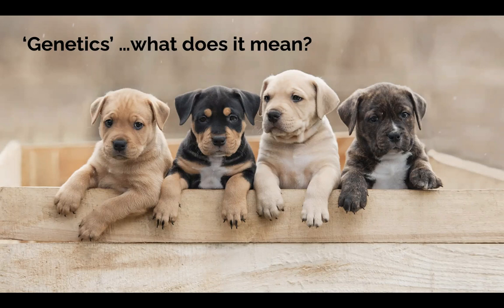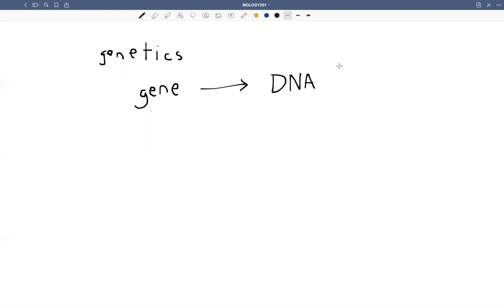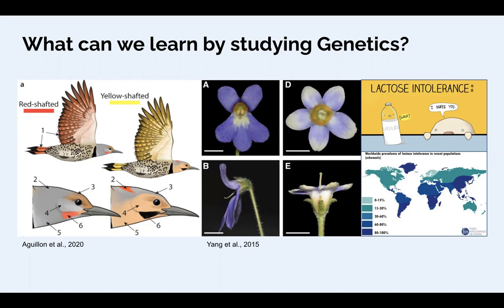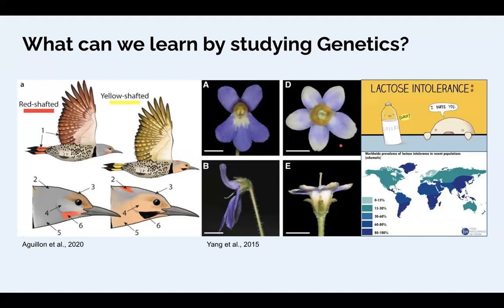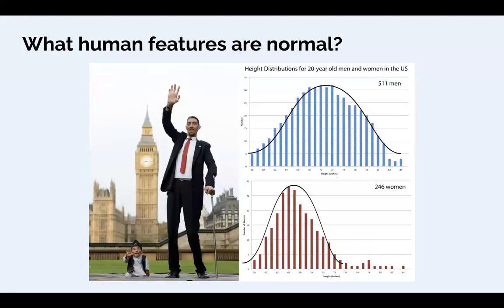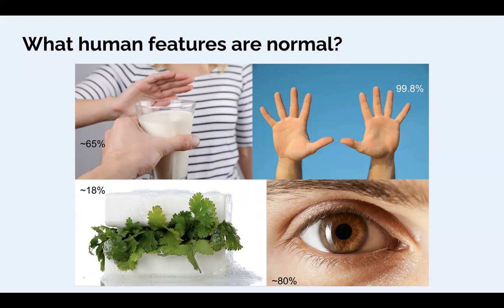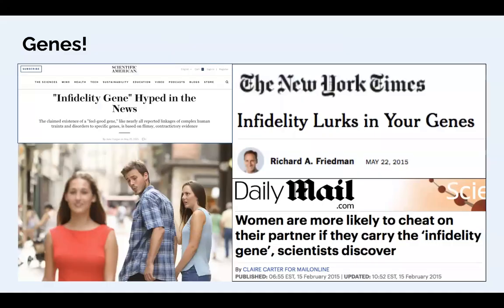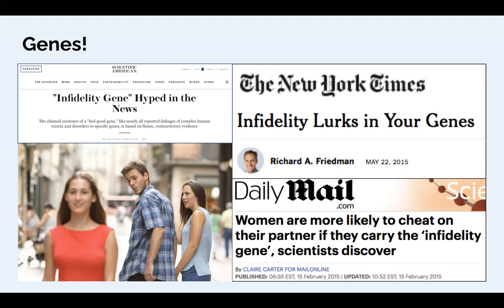BIOLOGY251 - 01a1 - Introduction to the course